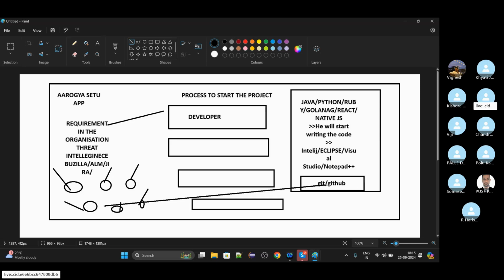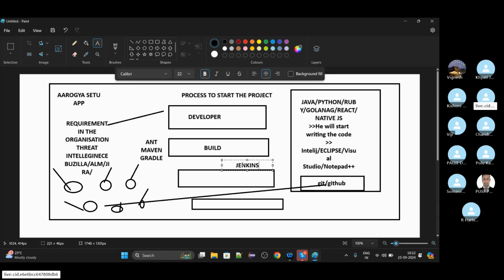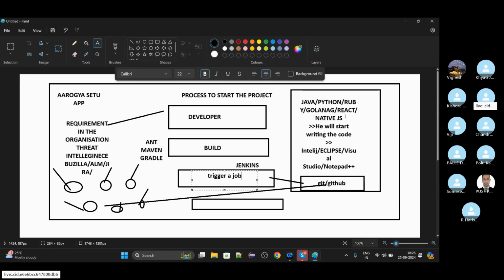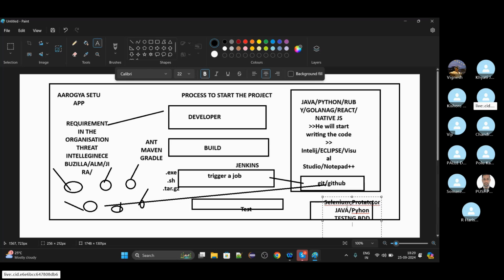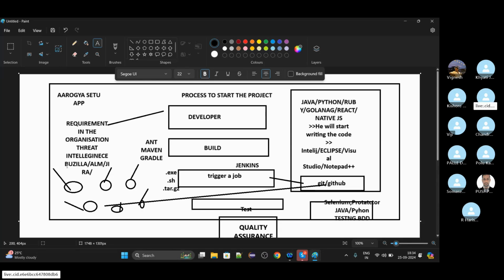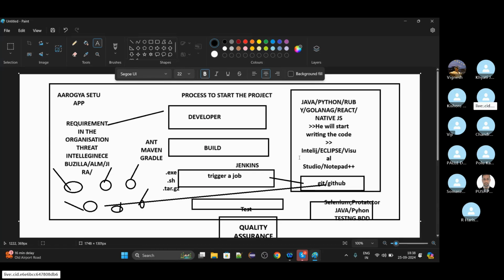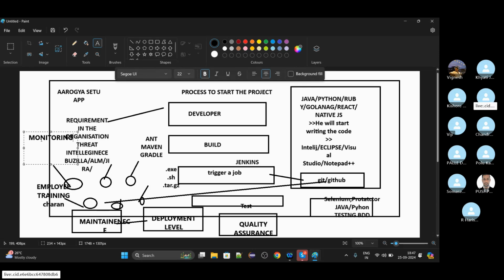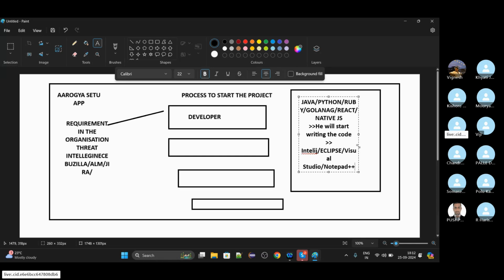Day 3 : DevOps Process & Real-Time Examples | Master the SDL Life Cycle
Welcome to Day 3 of our DevOps course! In this video, we dive into the DevOps process and explore real-time examples to help you master the Software Development Life Cycle (SDLC). Whether you're a beginner or looking to enhance your DevOps knowledge, this tutorial provides valuable insights to guide you on your learning journey.